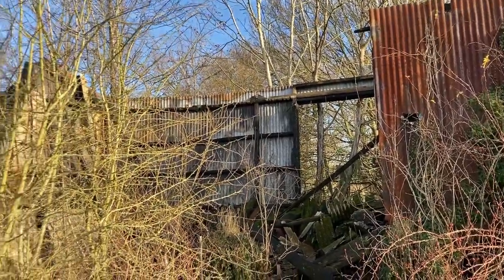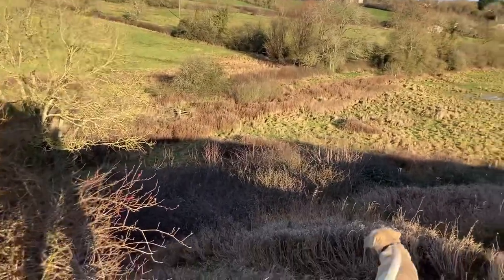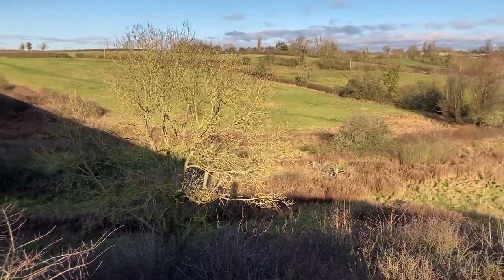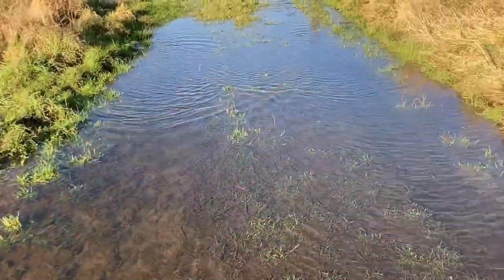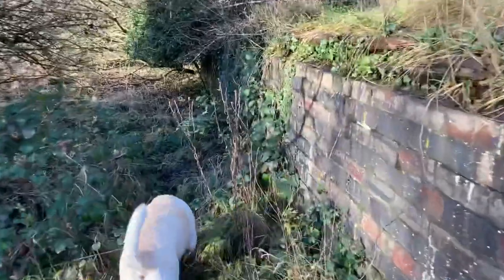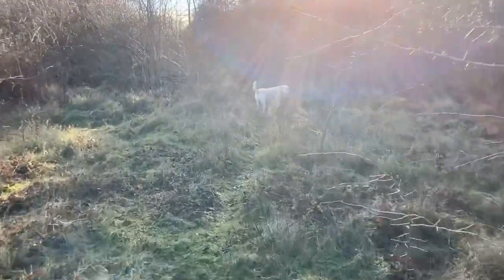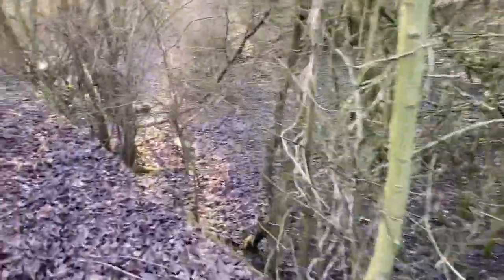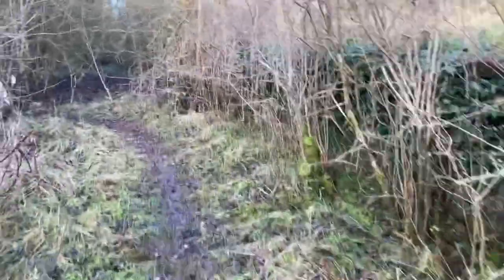Great Central Railway. Helmdon station site explore and viaduct.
Having a look around the disused station and viaduct at Helmdon